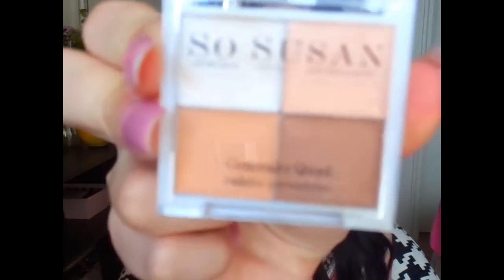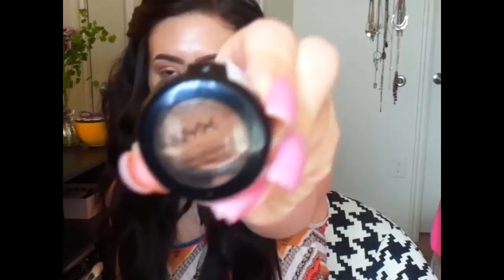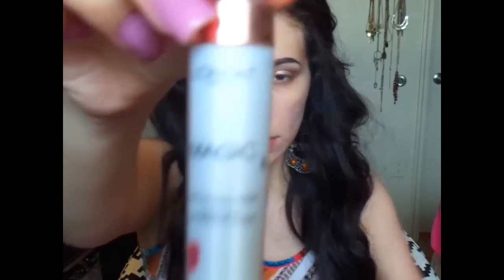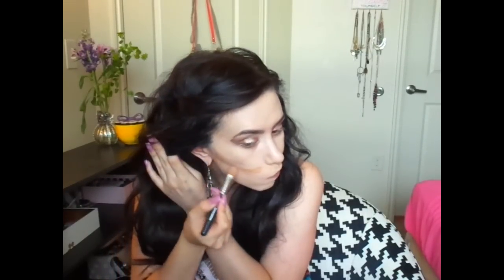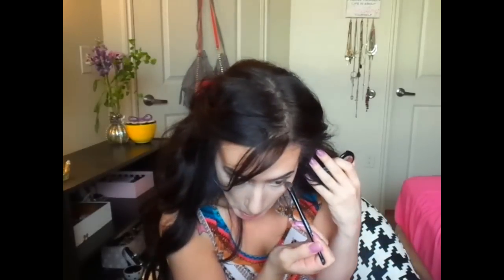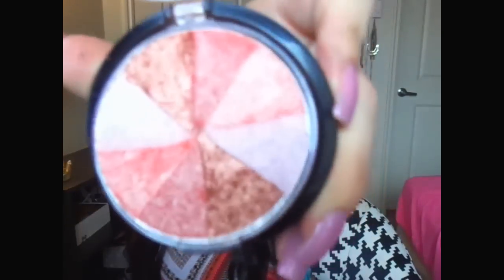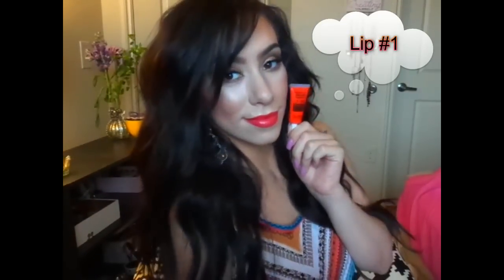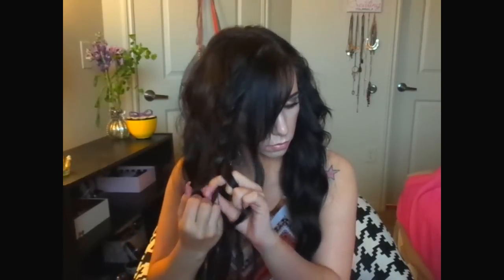Bronzed & Glowing Makeup Tutorial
This look is ALL ABOUT enhancing your natural beauty, no intense colors or harsh eyeliner today, this look is simply fresh faced. Who doesn't want to look radiant, youthful & bronzed? It's that JLO glow that everyone wants! :) The lower lash line also made this look very different. I hope you enjoyed this as much as I did.

Please thumbs up if you did like it.

xoxo